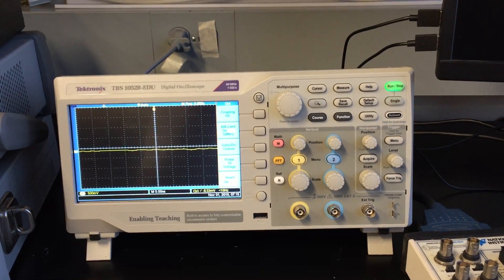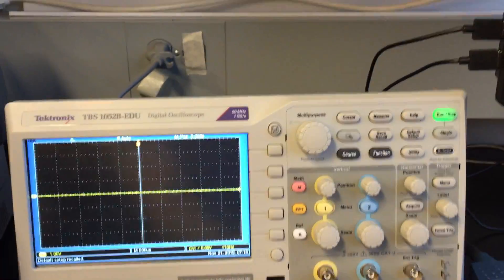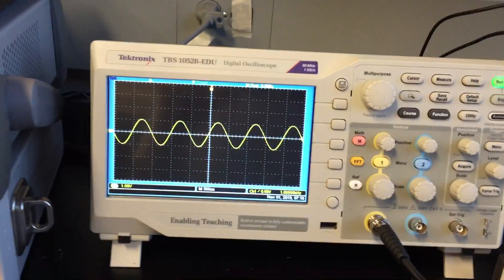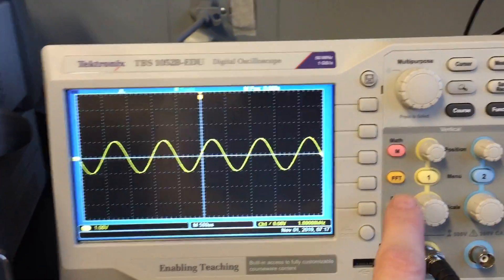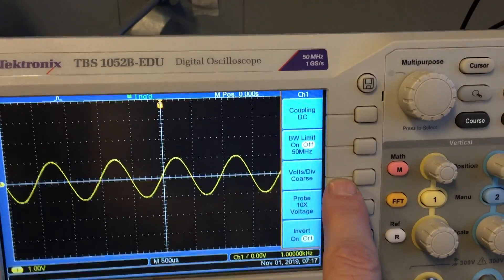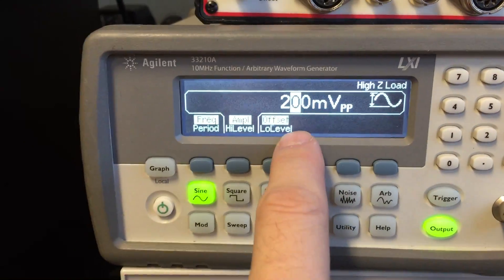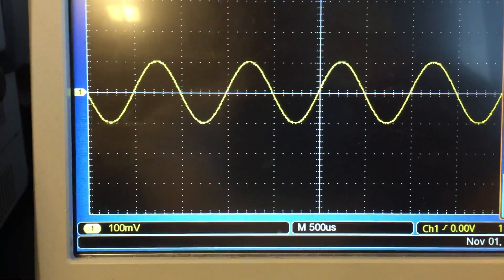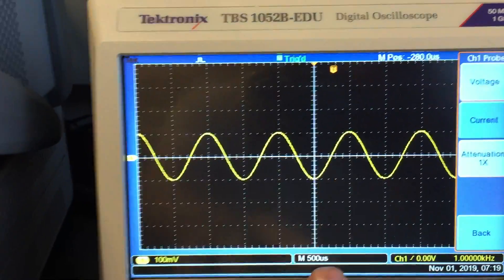Using a Tektronix oscilloscope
Learn how to get started with the Tektronix EDU scope. These are the type found in the Biomedical Engineering teaching lab.